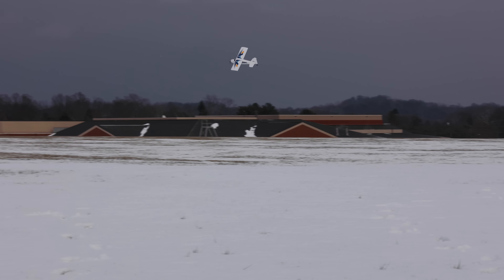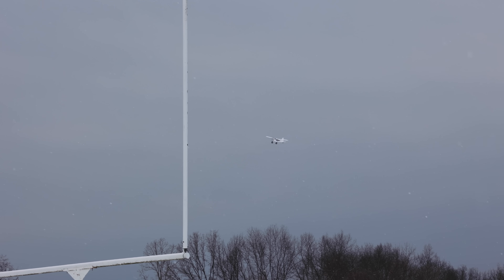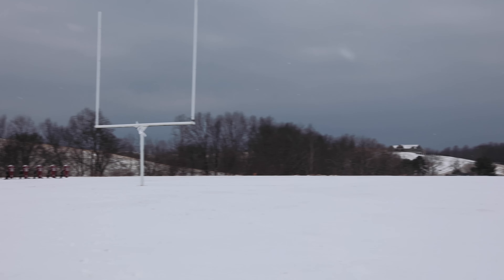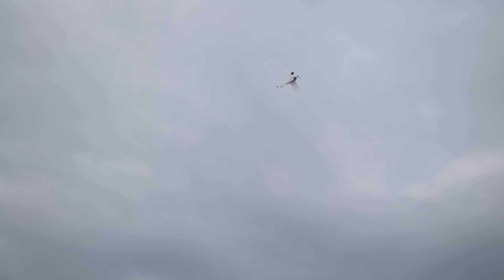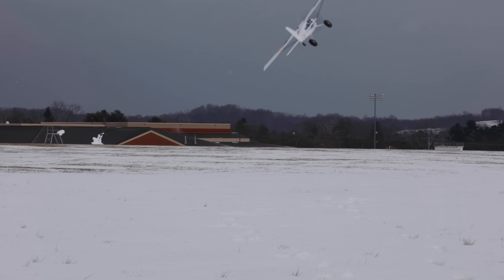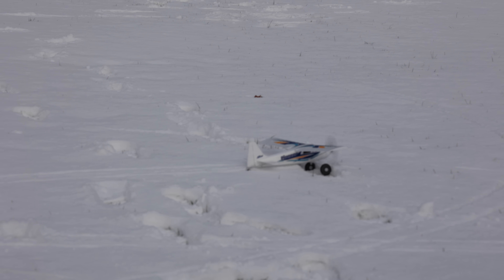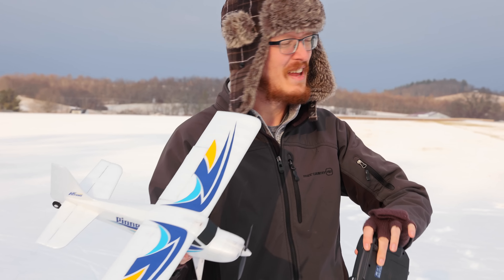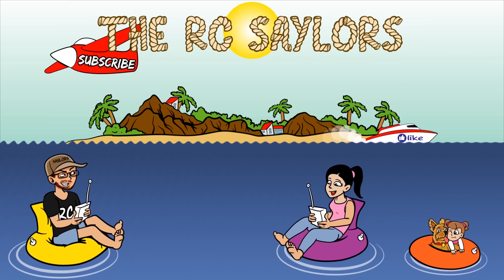WHITE OUT RC AIRPLANE FLIGHT! - Arrows Pioneer RTF - TheRcSaylors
White out RC airplane flight with a white RC plane on white snow!  It was so hard to see on camera but so fun to fly!  This RTF (ready to fly) RC airplance is a great affordable option for a beginner and has a lot of skill progression to be had.  One of my favorites!